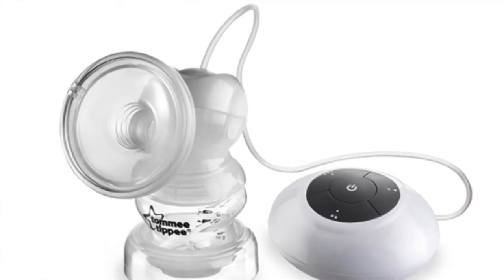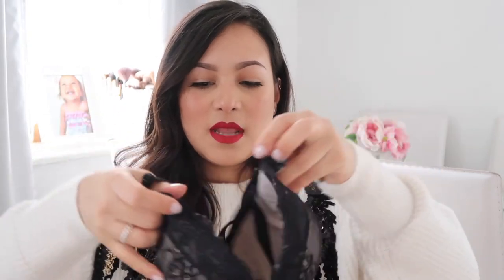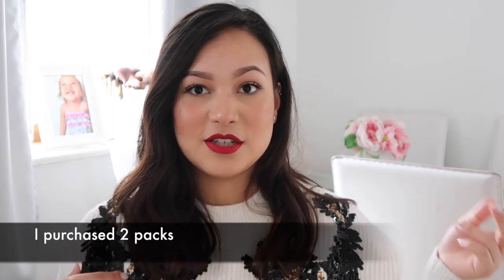BREASTFEEDING MUST HAVES/ ESSENTIALS